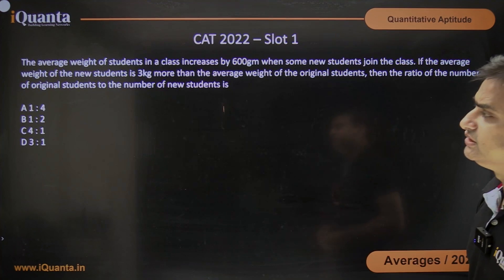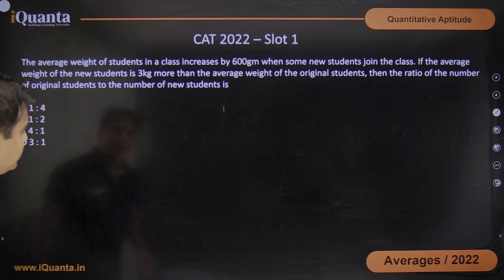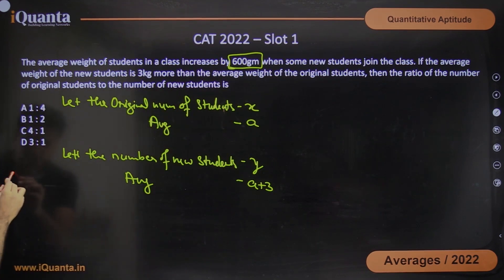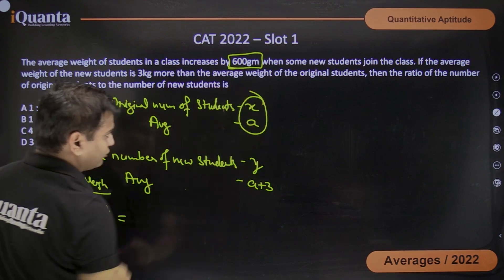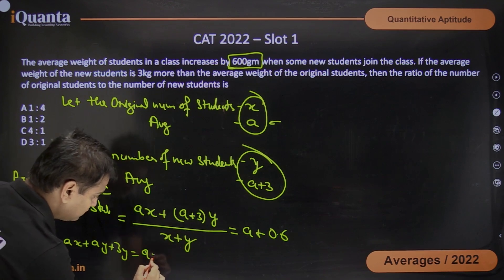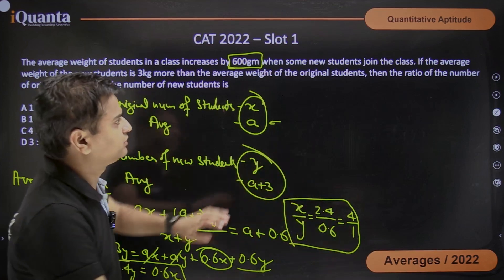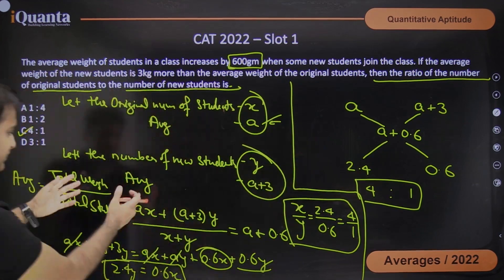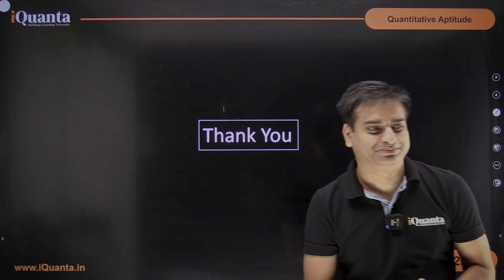CAT 2022 SLOT 1 | Quant Practice Question | Averages | by iQuanta